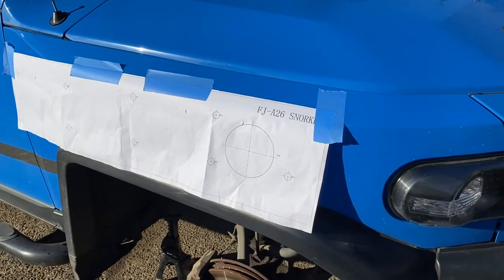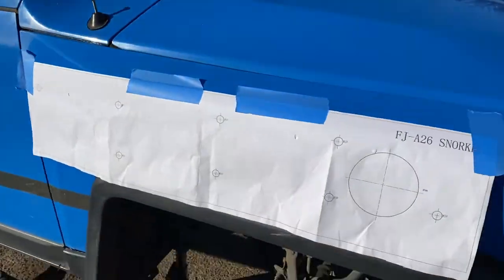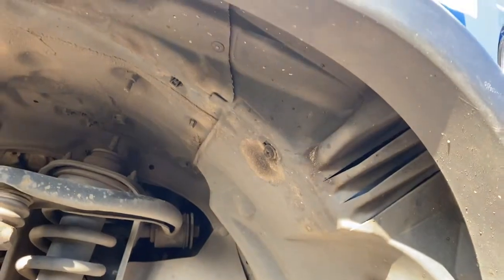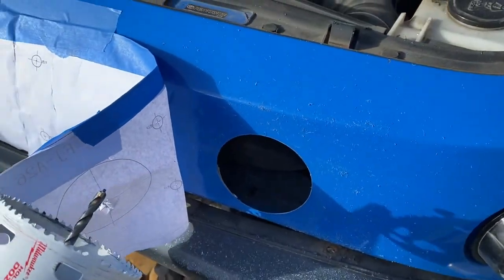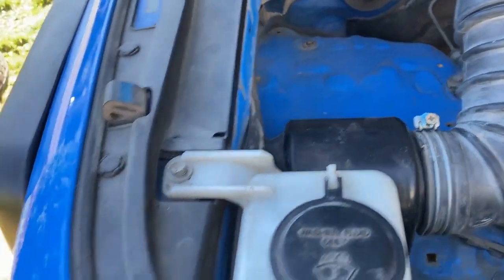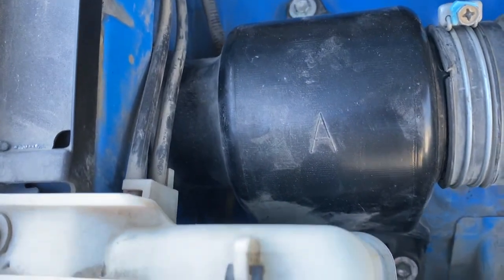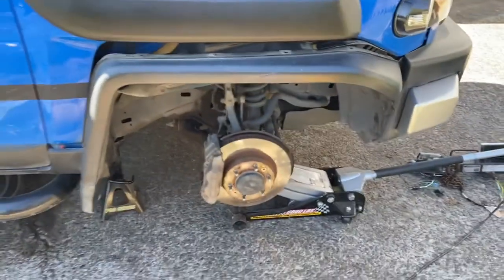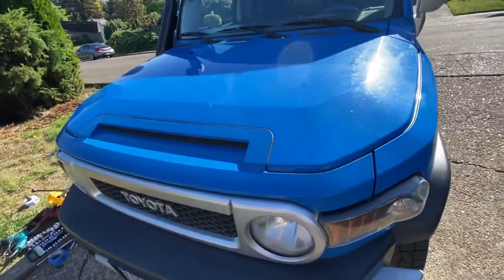Installing a $100 ebay snorkel on a Toyota FJ crusier.